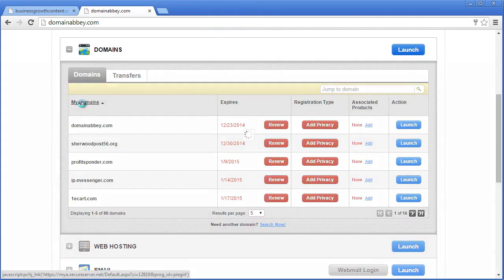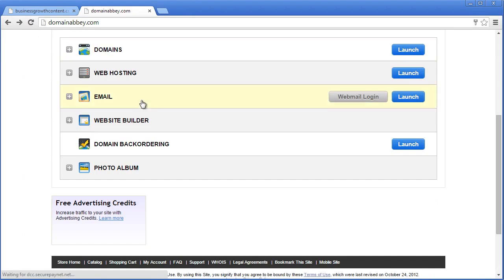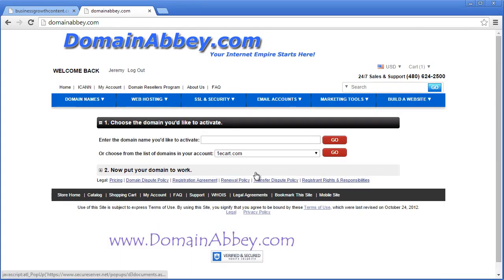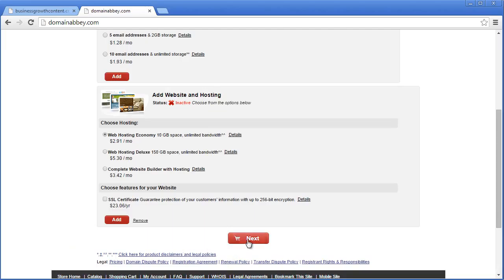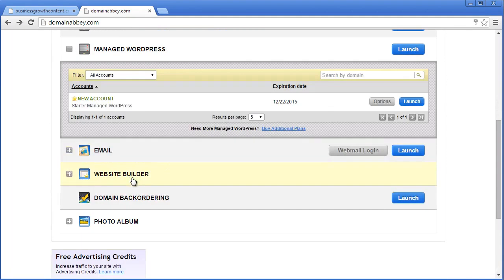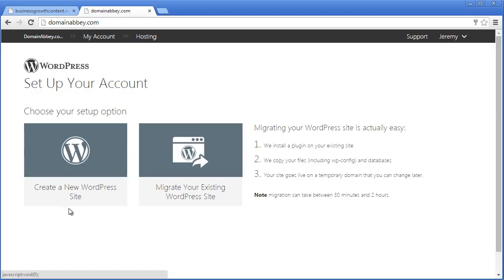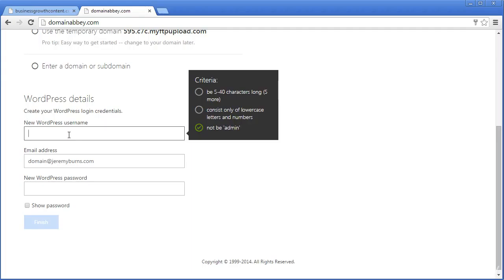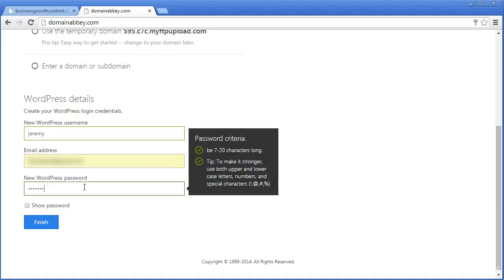Now You Can Build WordPress Website - How to Install WordPress in Under 2 Minutes